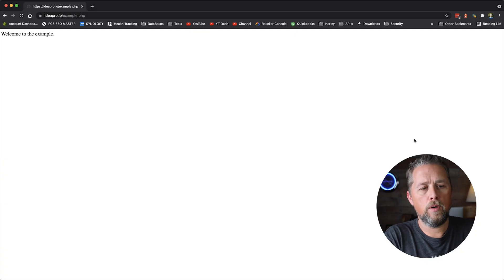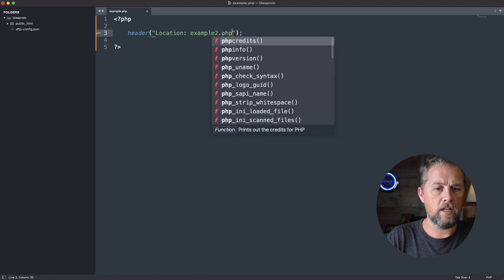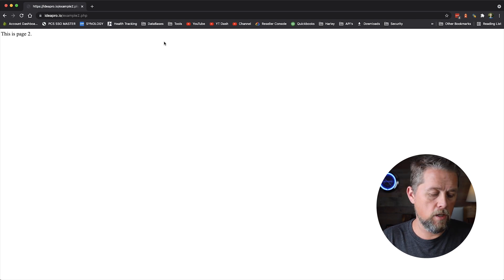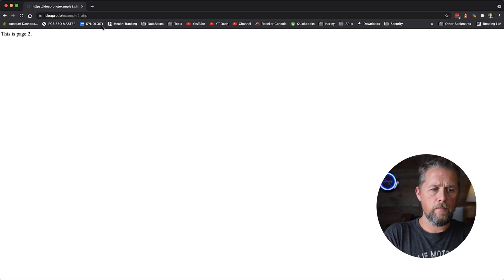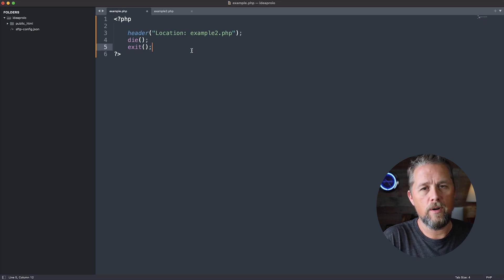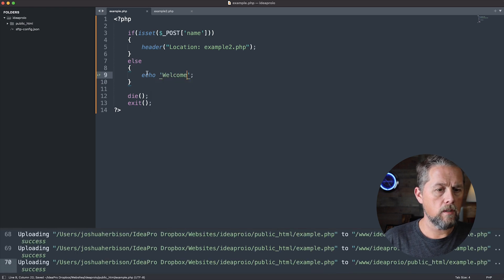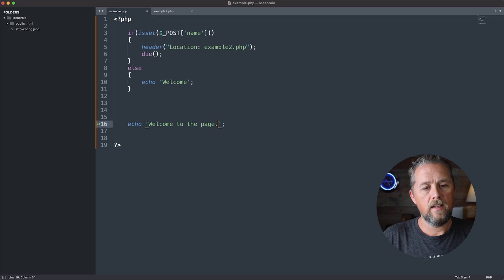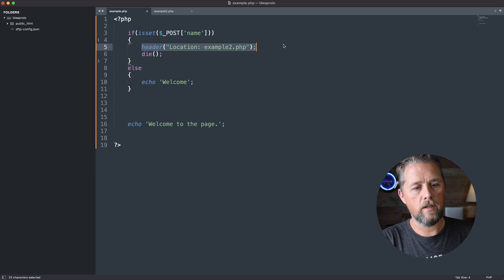How do you make a redirect in PHP? Using only PHP to redirect user to another page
We create a PHP redirect just using a function built into the core of PHP.

SEND BUSINESS CORRESPONDENCE TO:
2901 E Greenway Rd. #54171